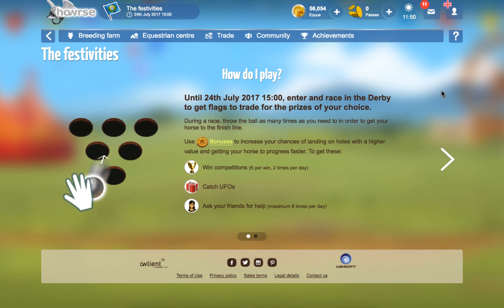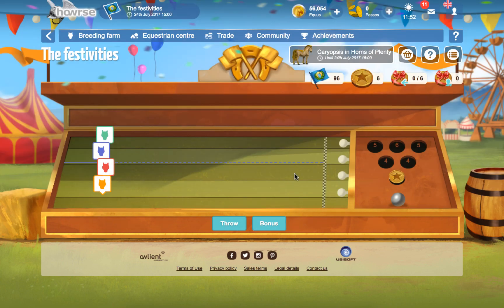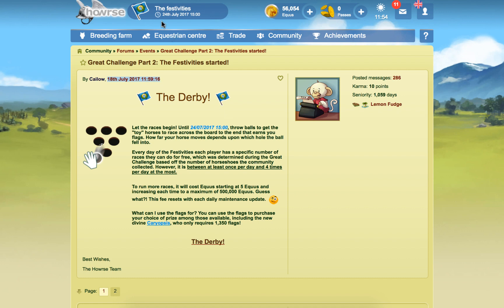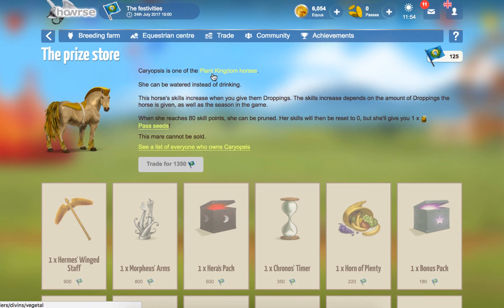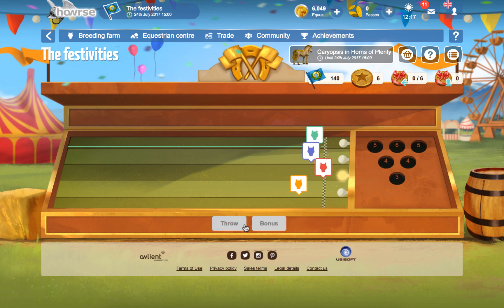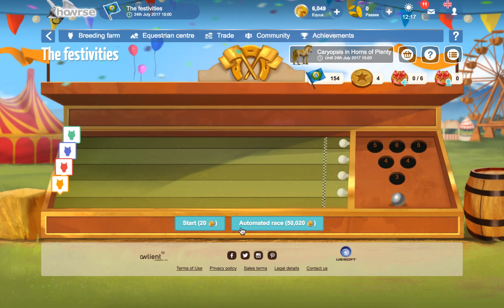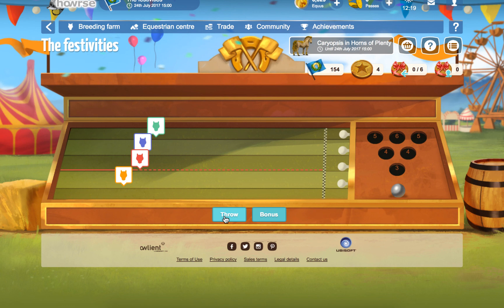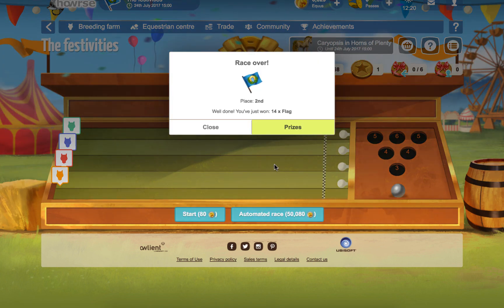Waste Of HOPS - Great Challenge Derby - Plant Kingdom Horses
Until the 24th July 2017 15:00, enter and race in the Derby to get flags to trade for the prizes of your choice. During a race, throw the ball as many times as you need in order to get your horse to the finish line.

Use bonuses to increase your chances of landing on holes with a higher value and getting your horse to progress faster. To get these:
- Win competitions (6 per win, 2 times per day).
- Catch UFOs.

The Jackpot - Throughout the festivities, from the 19th July 2017 13:00 to the 24th of July 2017 15:00, you have the opportunity to win the divine horse Caryopsis. In the Derby jackpot or in horns of plenty.

Caryopsis is one of the Plant Kingdom horses. She can be watered instead of drinking. This horse's skills increase when you give them Droppings. The skills increase depends on the amount of Droppings the horse is given, as well as the season in the game. When she reaches 80 skill points, she can be pruned. Her skills will then be reset to 0, but she'll give you 1 x  Pass seeds!
This mare cannot be sold.

Earn golden horseshoes for the Event trophy by completing 1, 12, 24 and 36 objectives. Collect at least 2 golden horseshoes to take part in the prize draw, which will take place at the end of the event to try and win the divine horse Caryopsis.